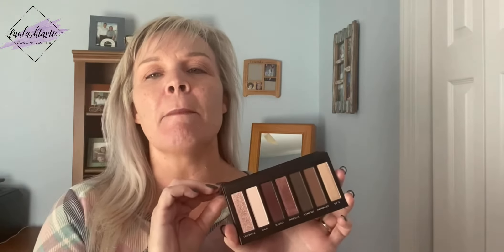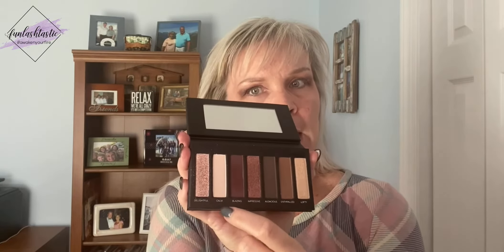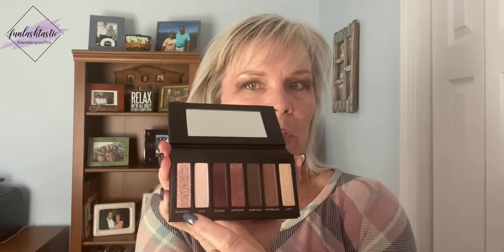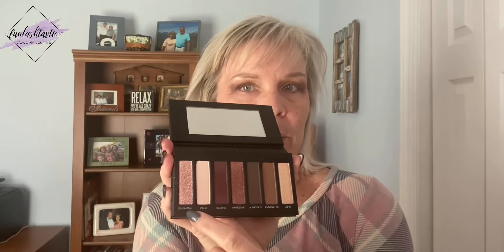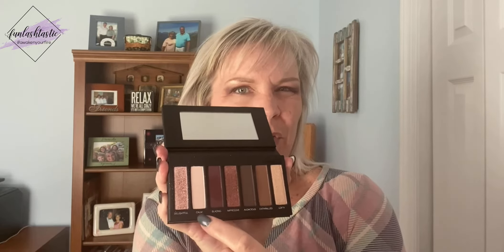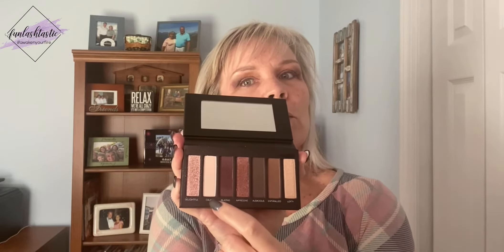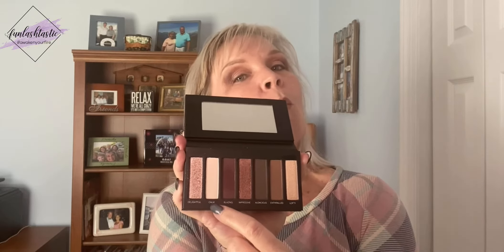Rose Gold Smoky Eye Younique Palette 6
In this video I'm going to use Younique’s Palette 6. The colors by themselves might seem kind of bold but once they are applied, the finished effect is pretty subtle.  You can create so many different looks with this palette. Grab the products to make your eyes pop

I started with an eye primer. A primer is important for everyone but especially for me because I have oily skin AND hooded eyes. A primer keeps your eye shadow from caking and creasing and it keeps it looking fresh all day long.

The key to using eyeshadow is to blend, blend, blend!